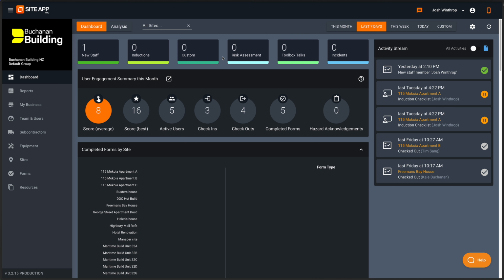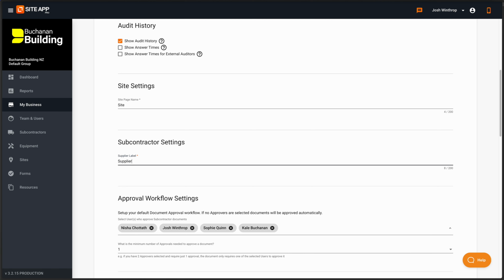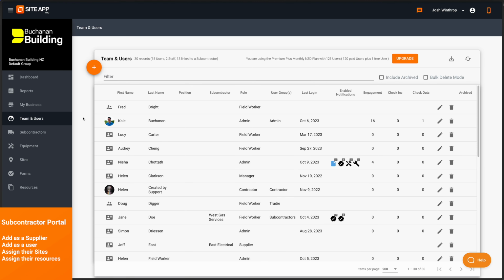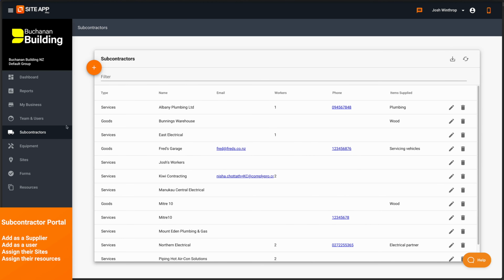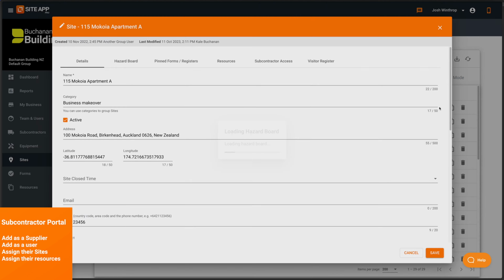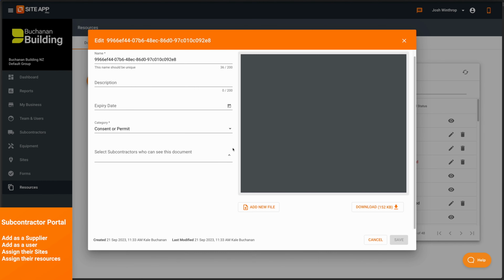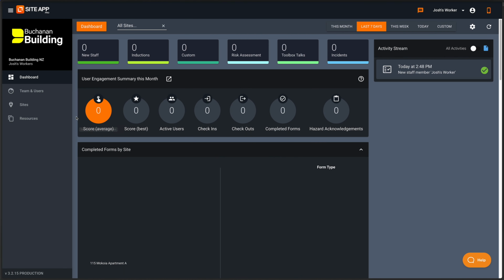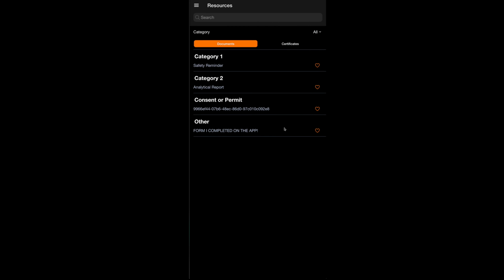Setting up your Subcontractors